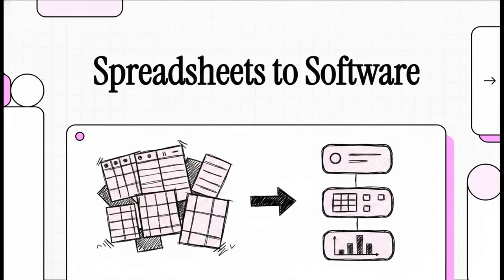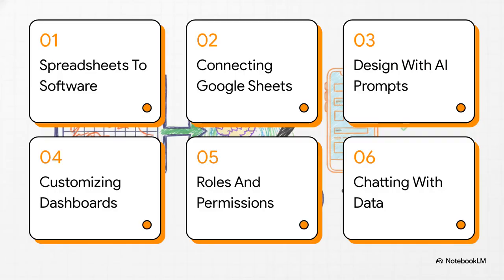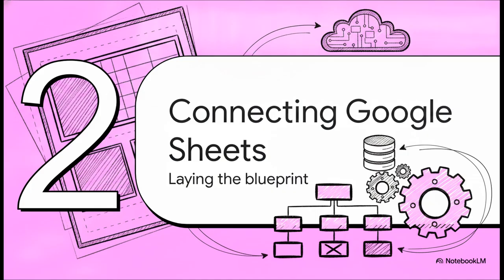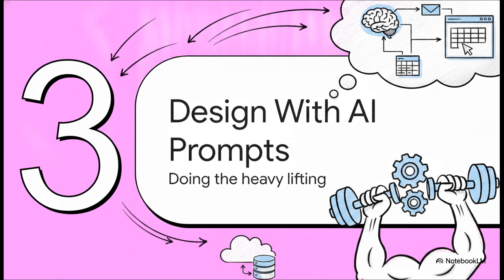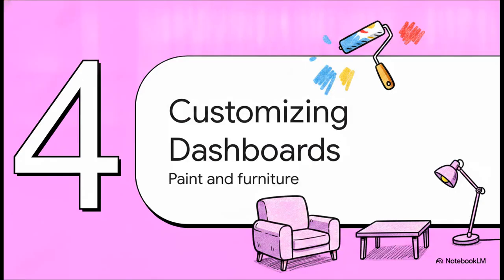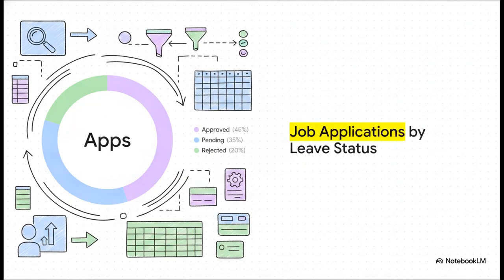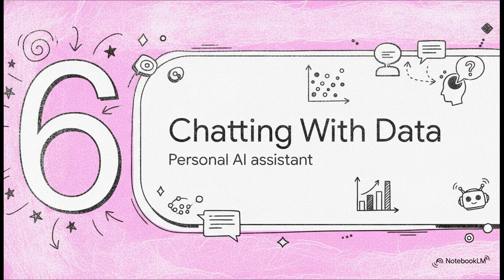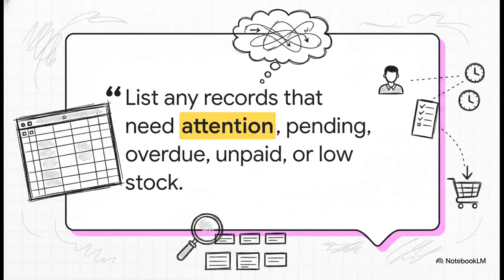Spreadsheets to Software